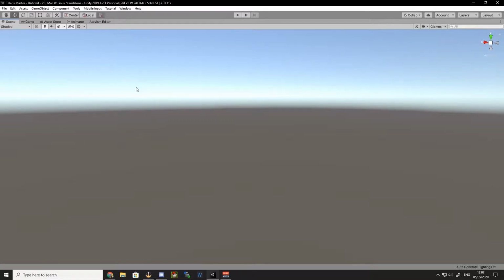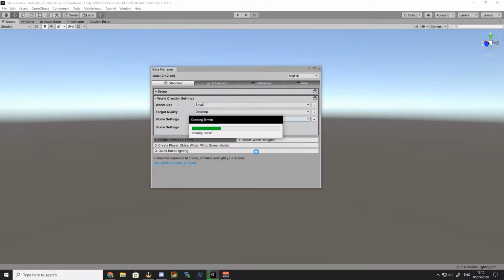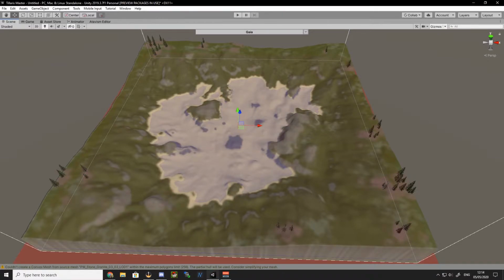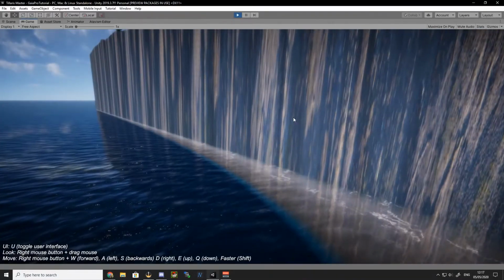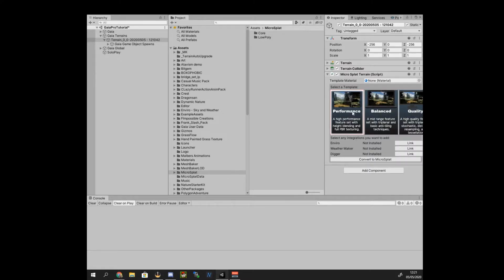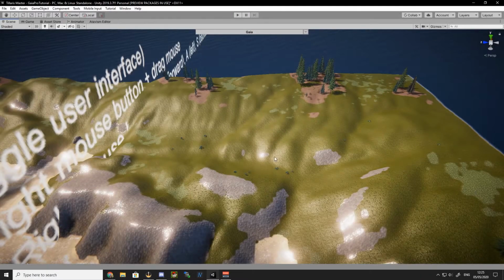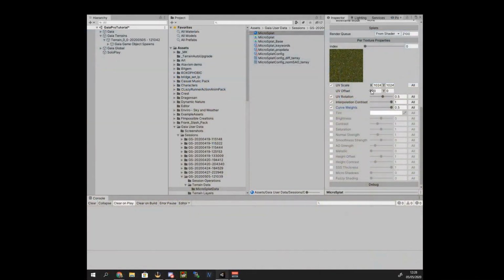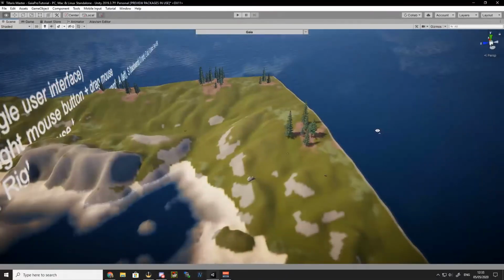Gaia Pro Quick Start (Also Microsplat Block Colour Textures...)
Here's a "quick" guide to Gaia Pro, and to also get some block colour textures using microsplat as well.

Register your Tillaris account now. All the cool kids are doing it.

Tillaris! An indie online multiplayer game with RPG elements, completely free to play. No lootboxes, and the best part is that we're giving part of our profits to charity!

👋  Hi there! New to AEGIS? If so, here's what you need to know -- We're a community from all walks of life, interested in having an awesome community. We like video games a LOT, so we use this channel to explore game development, live streaming, and general content creation.

The best part? We do it all for charity!
I repeat, we are doing all of this charity!

📺  At AEGIS, we love live streaming and content creation. We currently stream EVERY Saturday and Sunday, and would love for you to get involved! So if you're interested in getting involved in live streaming with AEGIS, then join the Official AEGIS Discord and let us know!

🎮  AEGIS is more than just a channel. We also make video games! We are pioneering a new genre of game called a "CMORPG". This stands for "Community Made Open Role Playing Game", and aims to combine community input and game development!

❓ Want to have an influence on an up and coming open world, hand crafted game? No lootboxes, and the best part is that we're giving part of our profits to charity!

👕  Want to get your hands on the Official AEGIS Merch? 👉 [merch.aegiscommunity.com]

Join our growing community for new videos every [Saturday] & [Sunday]!

SATURDAY:
[🥒 The Pickle Show 🥒 - Live @ 18:30 GMT]

SUNDAY:
[💬 AEGIS Chill & Chat 💬 - Live @ 16:00 GMT]

- GAIA PRO is a professional terrain and scene generation and streaming system for Unity that allows you to create stunning mobile, vr, desktop and console scenes in minutes!
- GAIA PRO gives you the flexibility to go fully procedural or fully manual or somewhere in between and delivers simple, fast and pretty terra-forming, texturing, planting and placement using our sample assets or yours as you prefer.
- Why GAIA PRO? GAIA PRO saves you time, money and heartache by including many typically disparate and expensive assets into one integrated, optimized and professionally supported system that delivers an increase in capability, usability and performance for less overall money.
- You can literally be running around a beautiful environment in minutes!